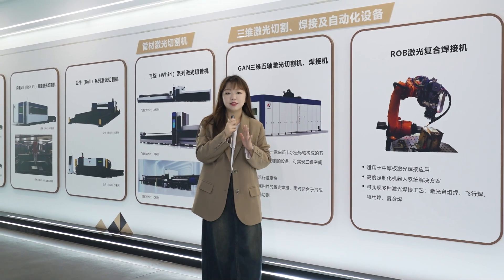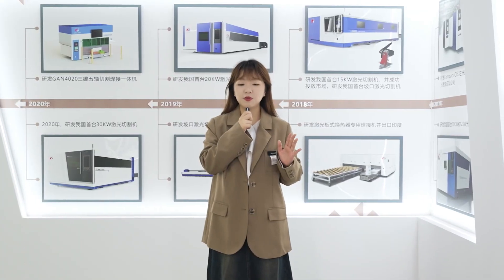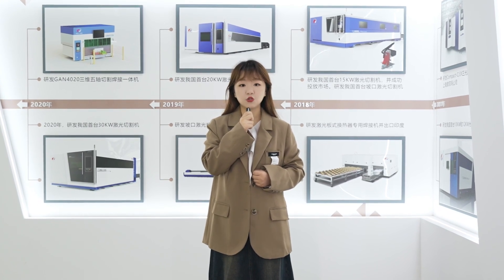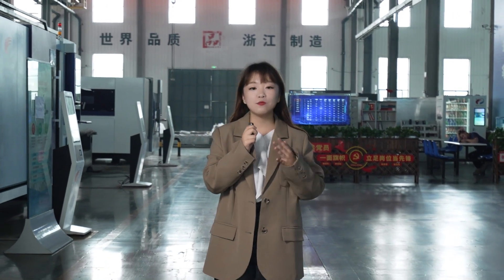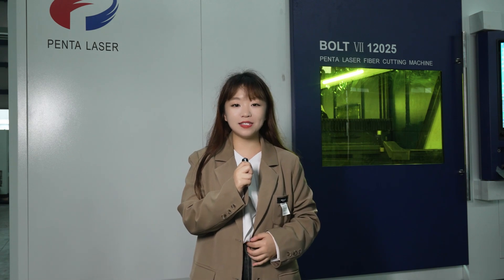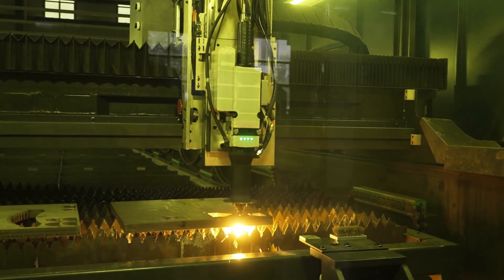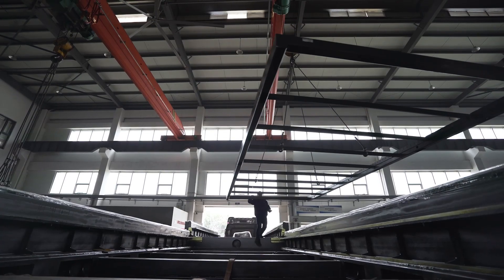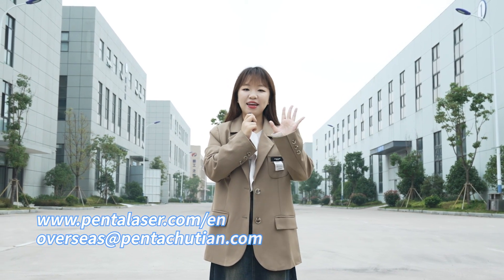Penta 60KW laser cutting machine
Crafted with innovation and precision, this machine offers remarkable advantages. Its ability to cut sheets up to 315mm thick is truly impressive. Moreover, when it comes to thin sheets, the processing efficiency reaches new heights, with a cutting speed of 12 meters per minute for 25mm sheets. And here’s the best part: air cutting thicker plates leaves no residue, eliminating the need for subsequent grinding and increasing delivery efficiency by two times!
About Penta Laser
Penta Laser (Wuhan) was set up in 2007 by Italian El. En. Group, mainly dedicated in manufacturing and supplying High Power Laser cutting machine; with more than 30 years of experience in laser system from El.En Group Italy, Penta Laser has core technologies in both manufacturing advanced high power laser source and CNC machinery integration with high compatibility. All design, development, production and quality control strictly follow European standards, as final integration is done in China under the quality testing by Italian engineers.